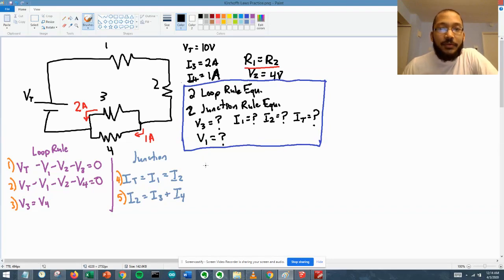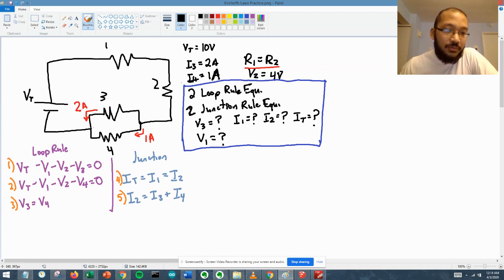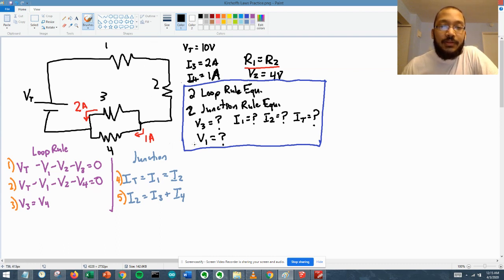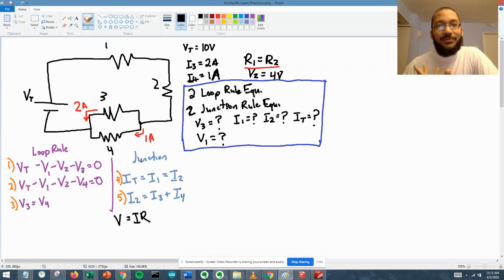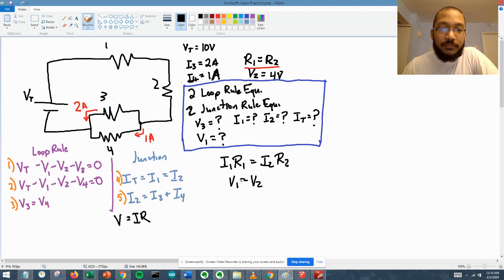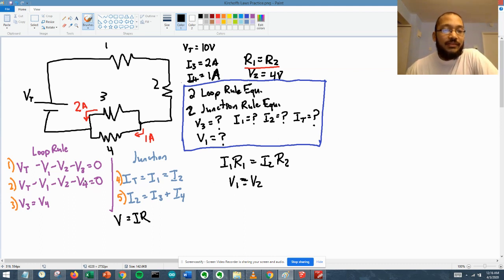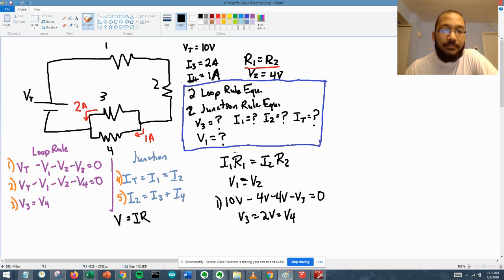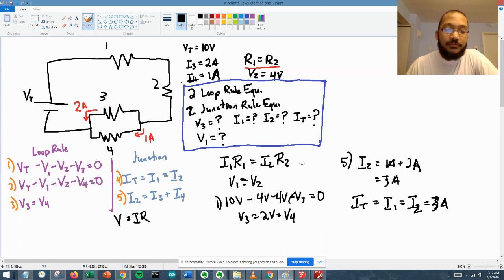Kirchoffs Laws Practice 1 Review